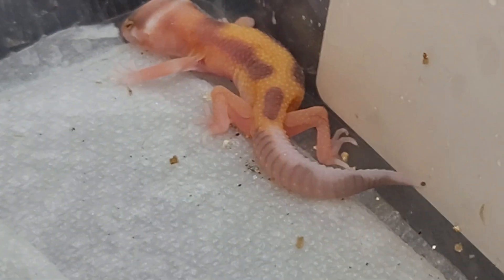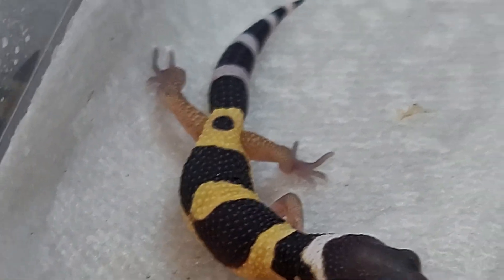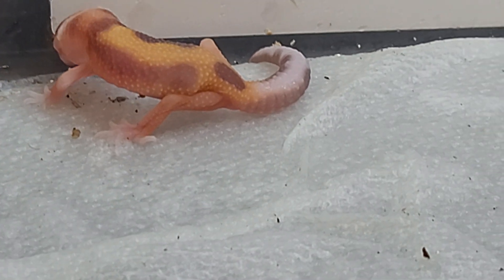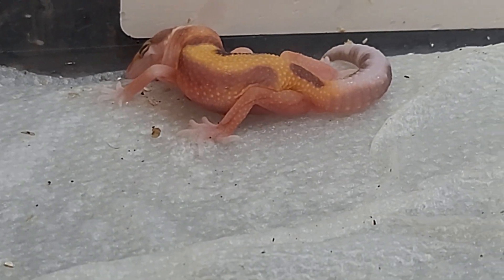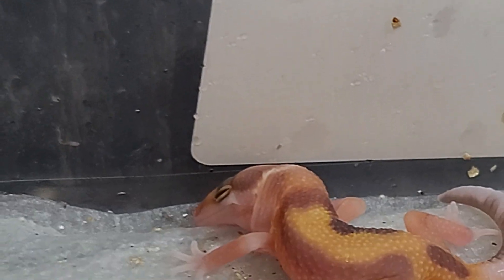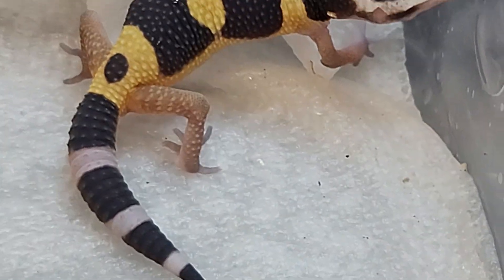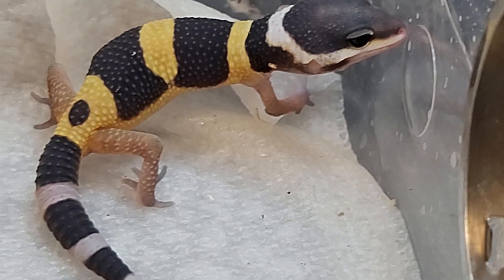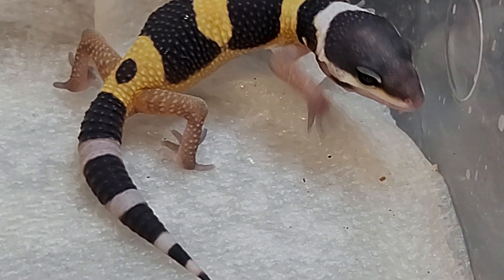New Baby Geckos!!!!!!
Looking at some new hatchlings .